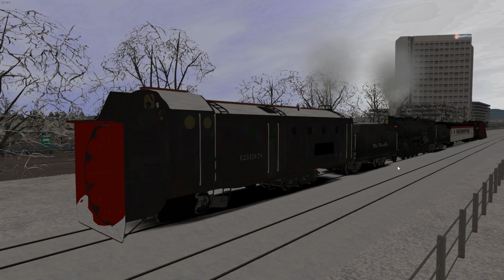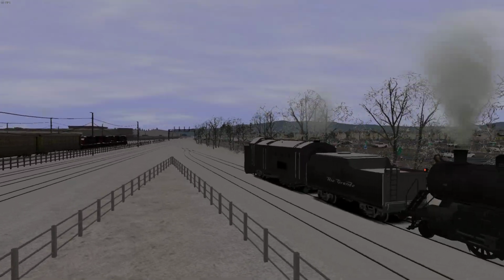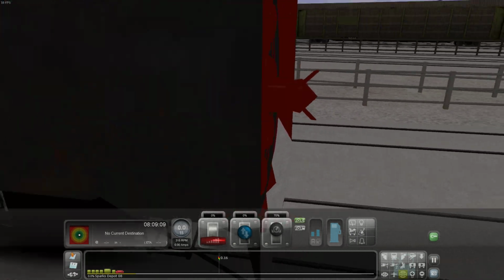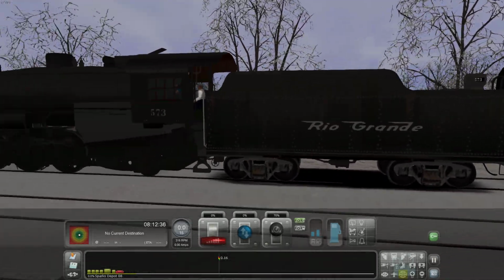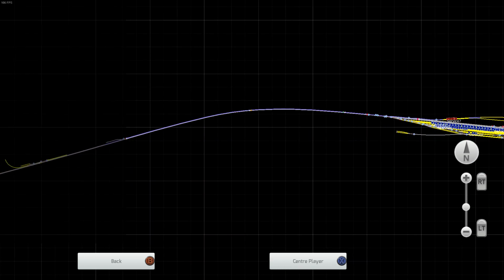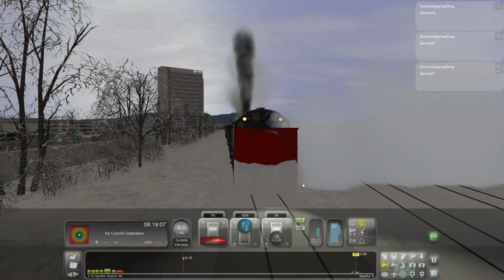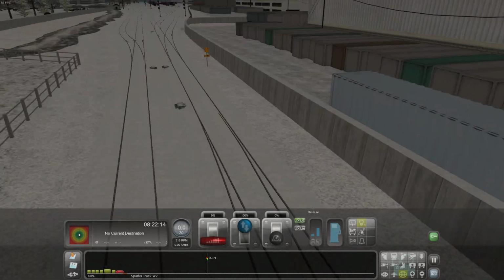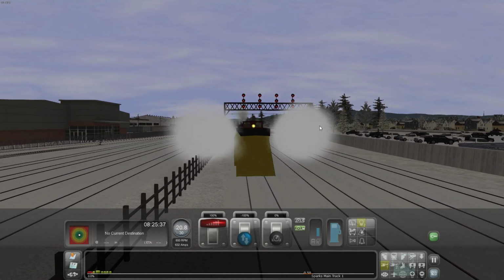Train Simulator Classic: Britkits Rotary and Russel Snow Plows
Taking a look at the snow fighting equipment from Britkits! Check em out!